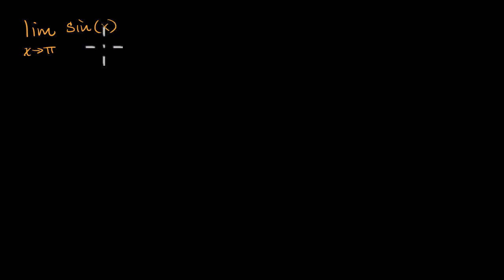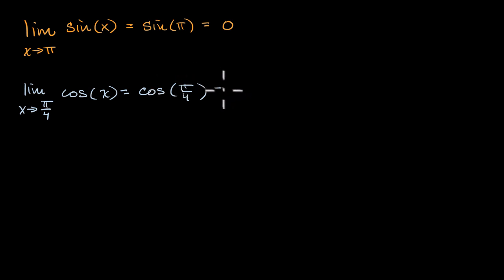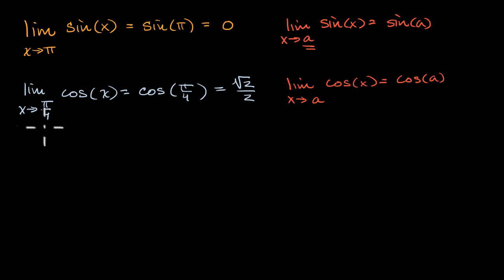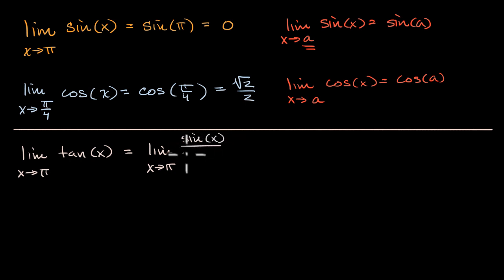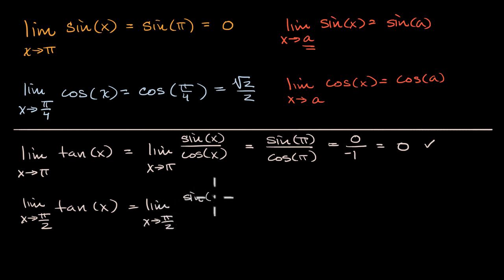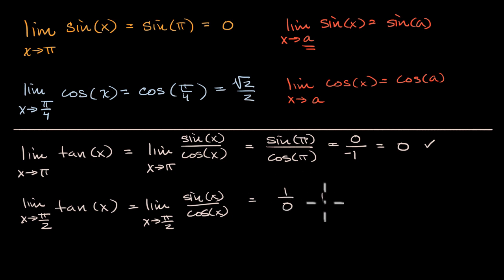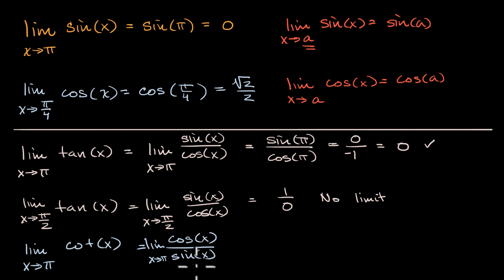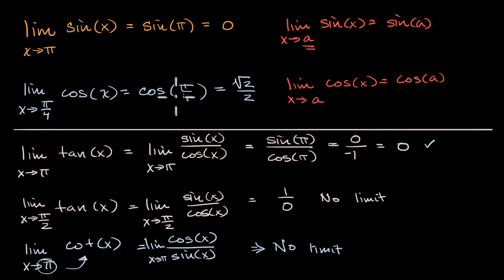Limits of trigonometric functions | Limits and continuity | AP Calculus AB | Khan Academy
Courses on Khan Academy are always 100% free. Start practicing—and saving your progress—now

Appreciating that all trigonometric functions are continuous over their domains. Because of that, a limit to a point in a trig function's domain will be the value of the function at that point.